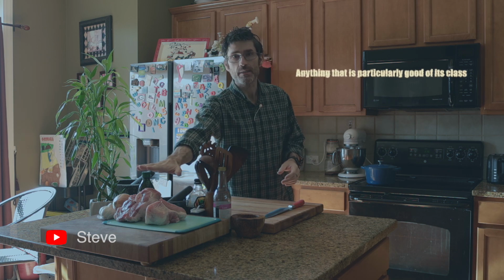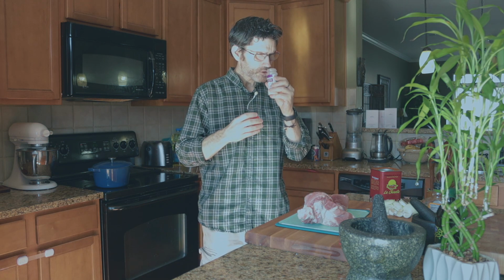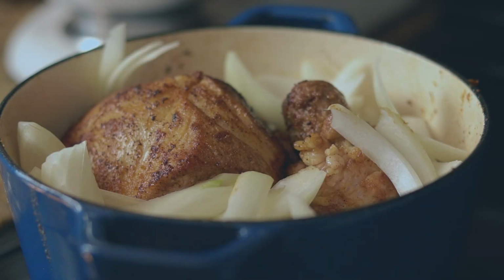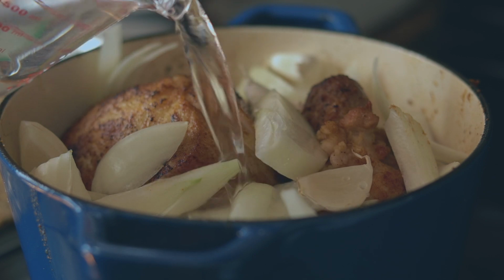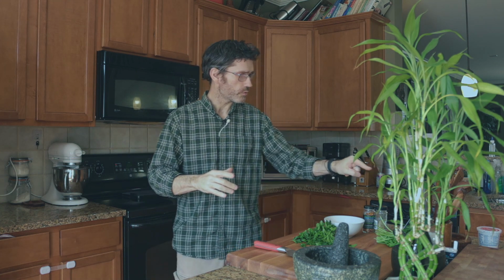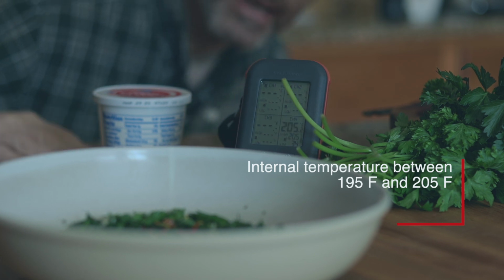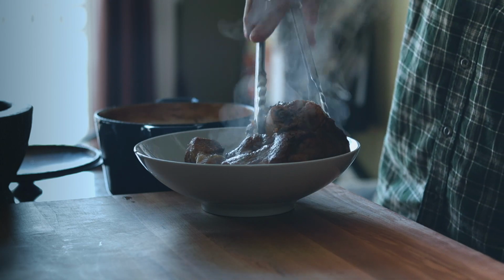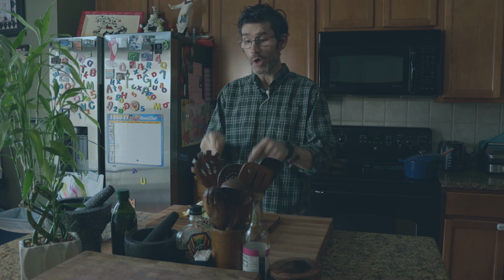Melt In Your Mouth Braised Pork Recipe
Braised pork with creamy chimichurri, fried egg on naan.
0:00 Intro
0:46 Making braised pork
2:42 Cheftemps quad xpro
4:26 Creamy chimmichurri
5:47 Finishing